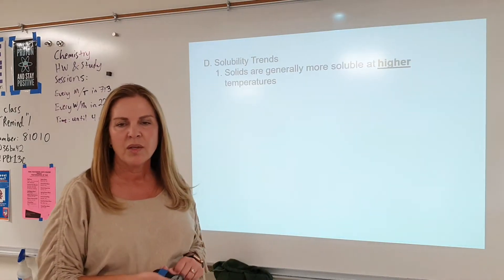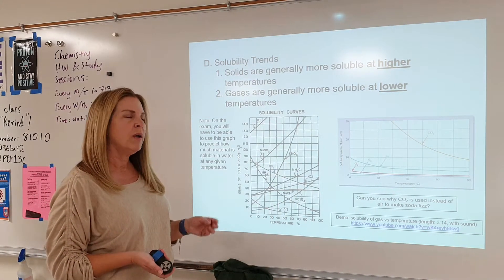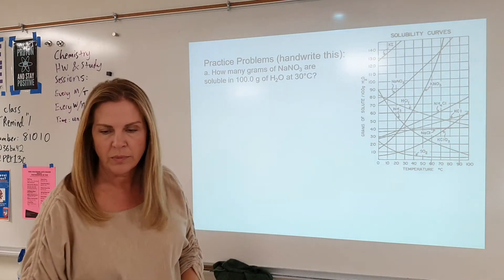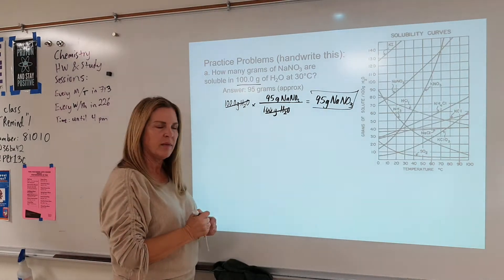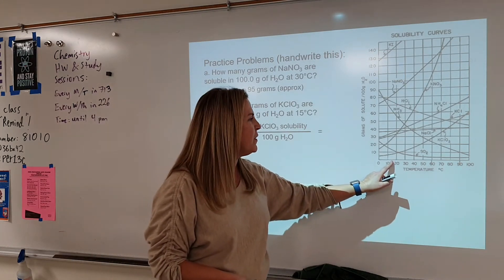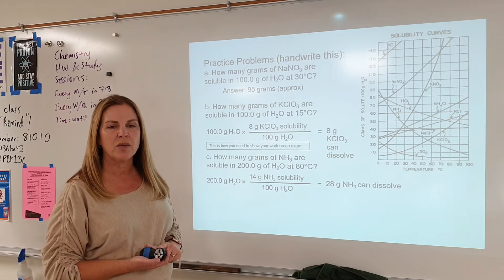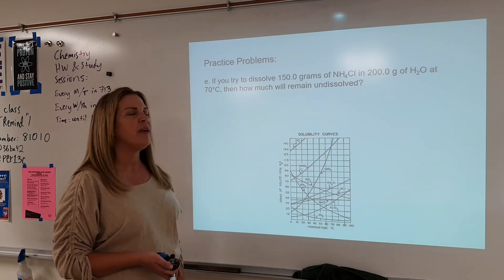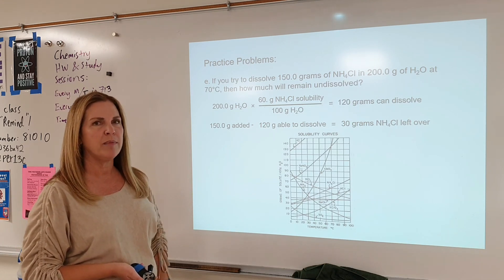Calculating how much Solute will Dissolve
If given a chart and a set amount of water, this video shows how to predict how much of a substance will be able to dissolve